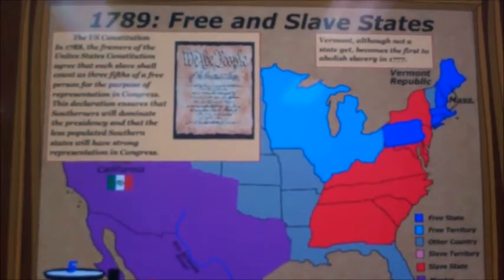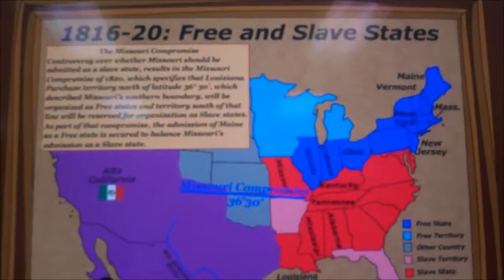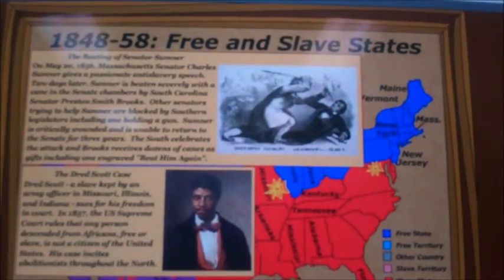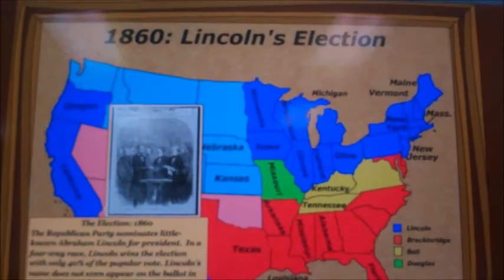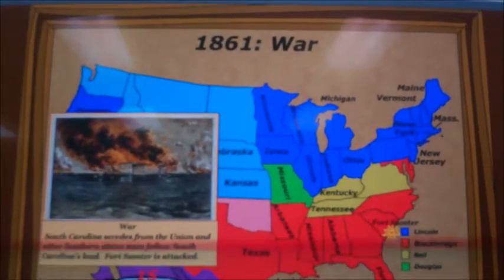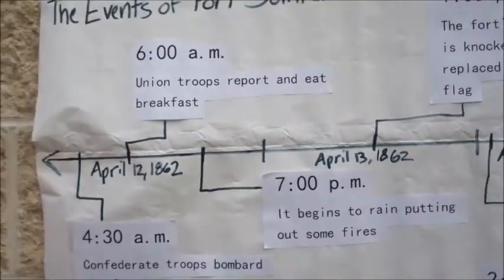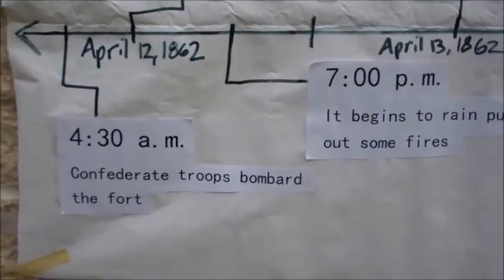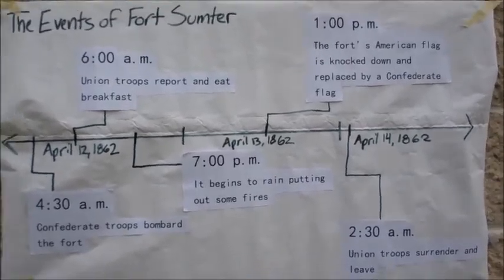FORT SUMTER MOVIE